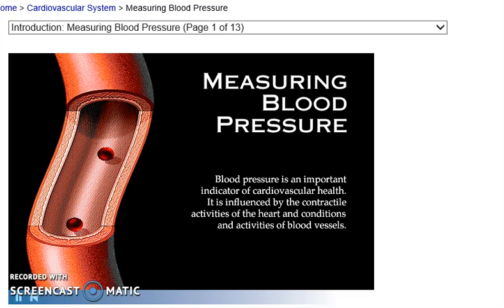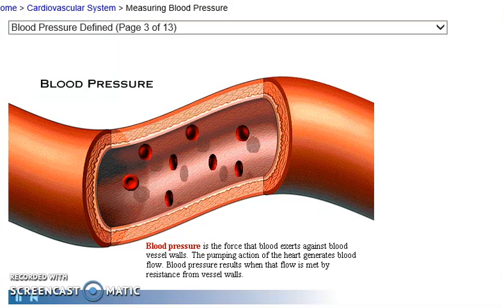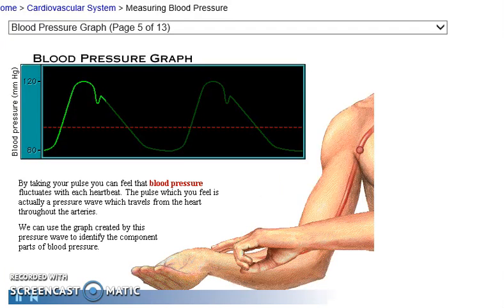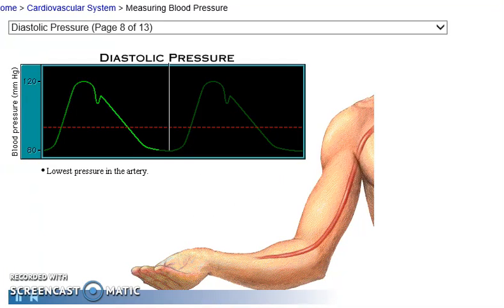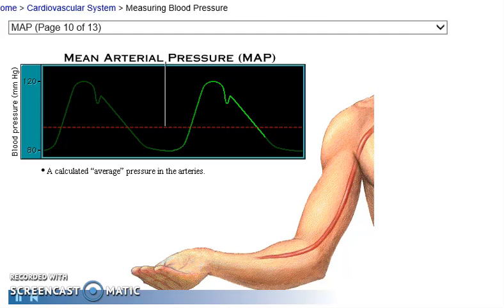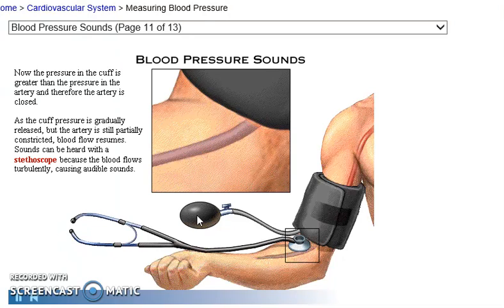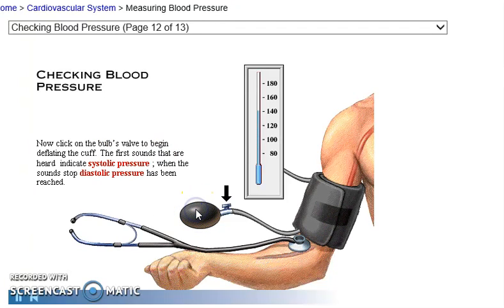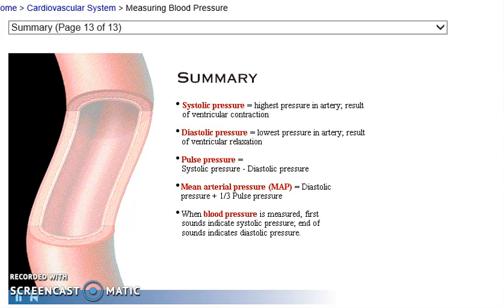measuring blood pressure